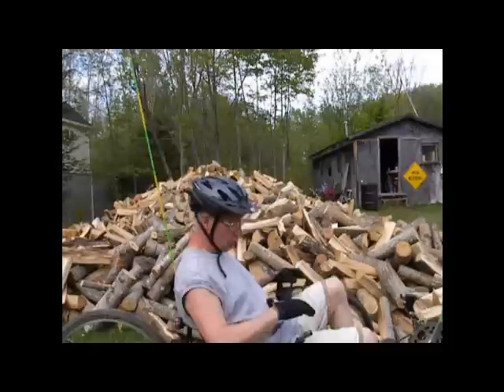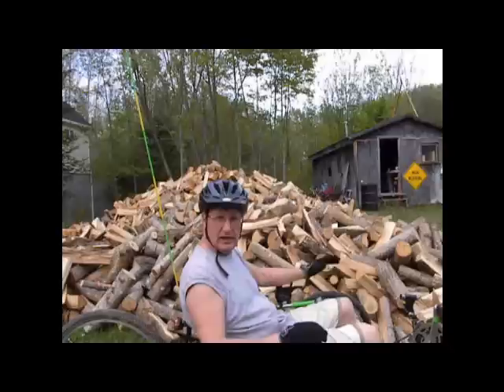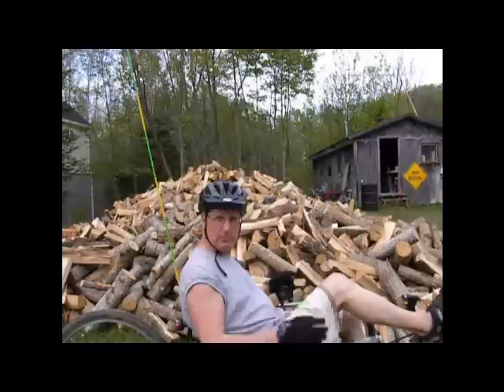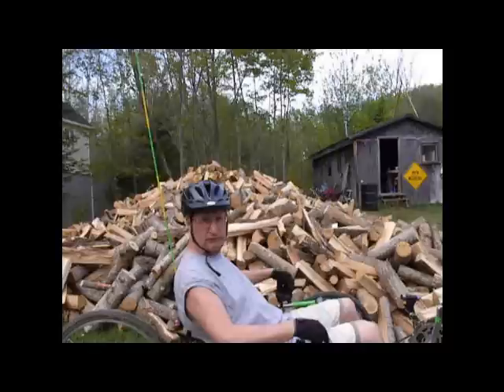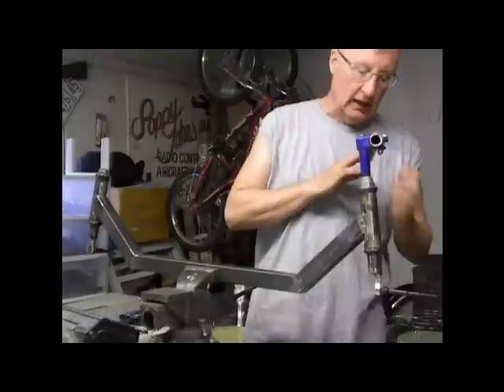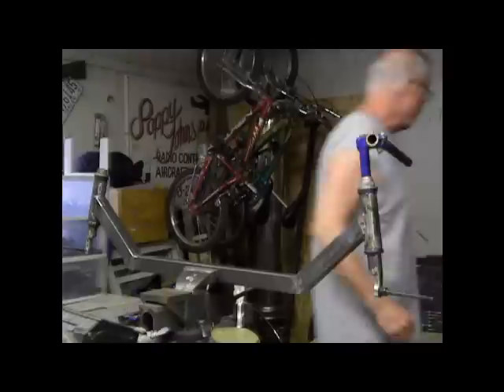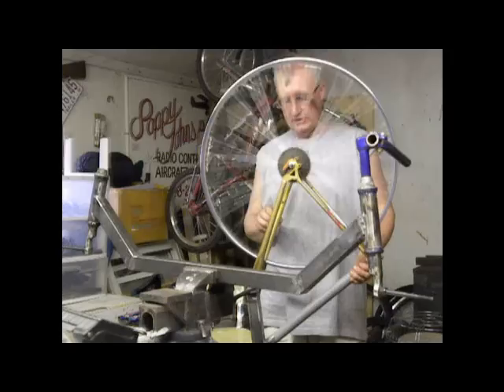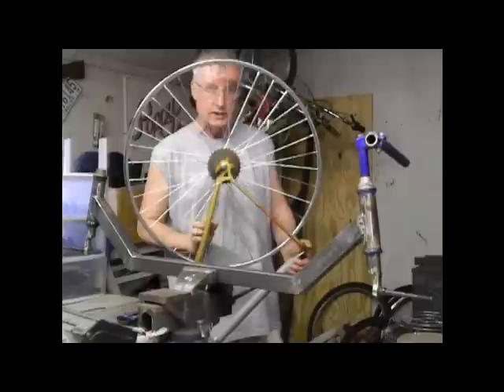Blackfly season?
Tinny talks about his new OEW lids,his new trike project, and blackfly season